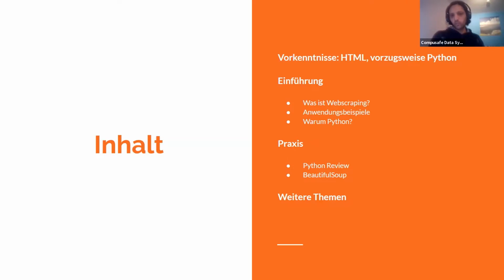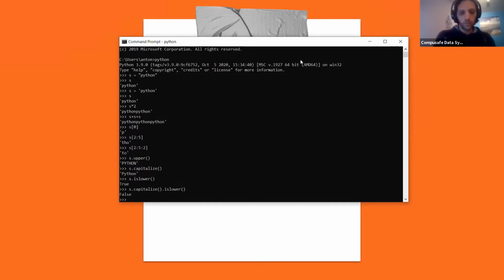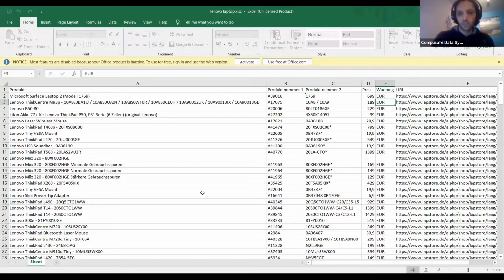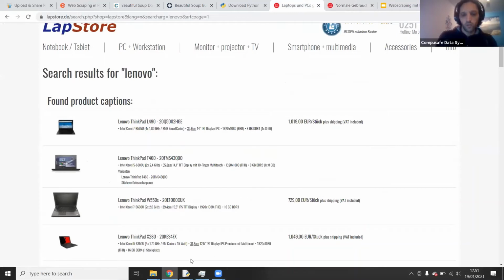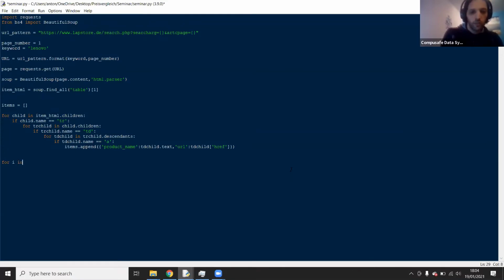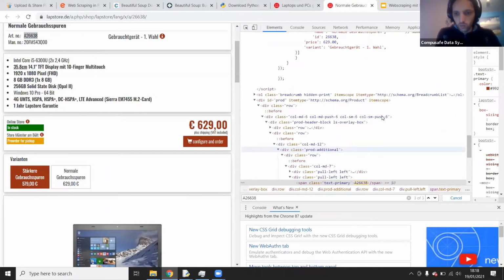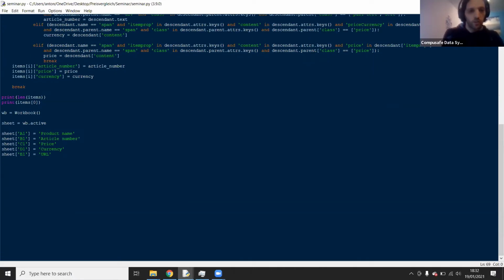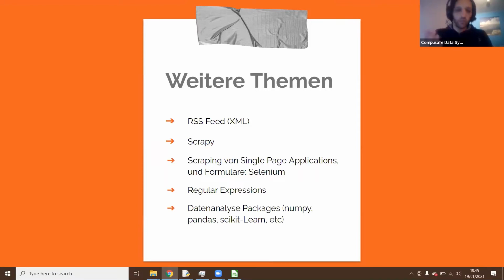Web Scraping in Python - mit Mounir Afifi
Das Internet ist eine riesige Wüste mit gigantischen Datenmengen. Nur, wie bekommt man hierüber eine Übersicht? Wie kann man diese Daten strukturiert für sich nutzbar machen? Das Verfahren Web Scraping bietet hier eine zuverlässige und smarte Lösung, dieses Problem zusammen mit der Programmiersprache Python zu lösen.

In dem Seminar erfahrt ihr, wie ihr die Techniken von Web Scraping mit Python und der Library BeautifulSoup anwendet. Im Anschluss werdet ihr in der Lage sein, die gezeigten Methoden anzuwenden, um mithilfe von Python bestimmte Daten aus Webseiten zu "scrapen".

Hierfür sind lediglich Grundkenntnisse in Programmierung, idealerweise mit Python, und ein Grundverständnis des Aufbaus von Webseiten erforderlich.

Mounir Afifi hat einen M.Sc. in Physik-Informatik und mehrere Jahre Erfahrung als Entwickler mit Datenbanken und Python. Sein Interesse gilt daneben unterschiedlichen Herausforderungen in der IT sowie wissenschaftlichen und philosophischen Themen.

Dieses Video ist ein Teil des kostenlosen Weiterbildungsangebotes der CompuSafe Academy.

Sei dabei bei OpenLearning!

Du bist Trainer oder Coach und möchtest deine Kompetenz und Inhalte ebenfalls bei OpenLearning präsentieren?